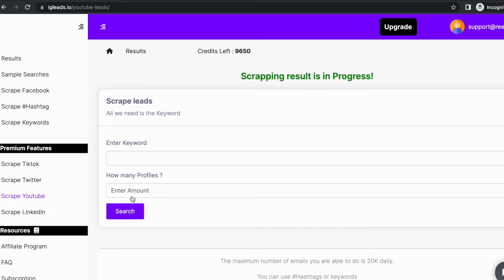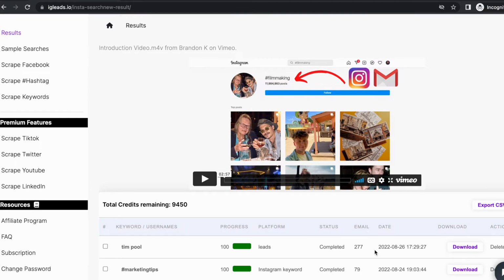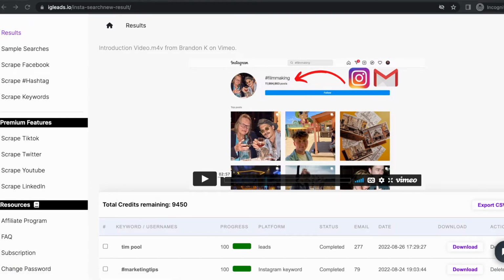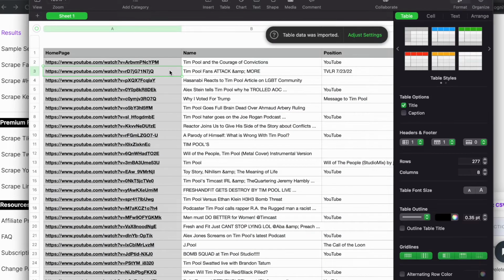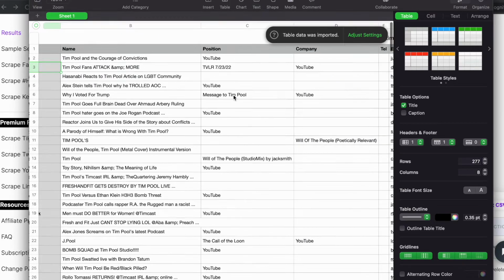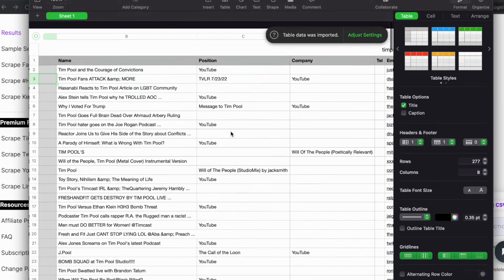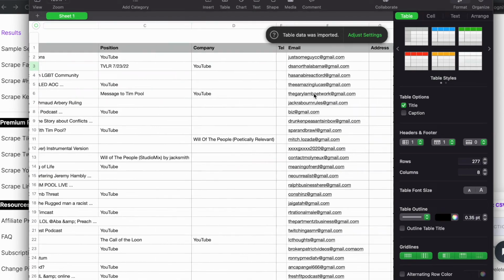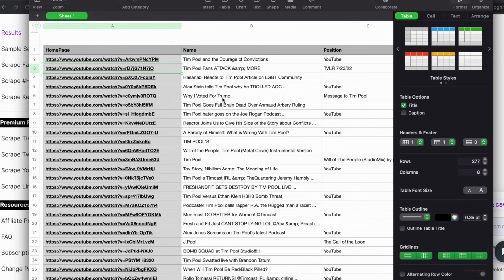How To Scrape Emails From Youtube | Youtube Scraper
In this video, I show you how to scrape emails from Youtube.
This is an essential skill for any marketer or business owner who wants to reach out to youtube content creators.